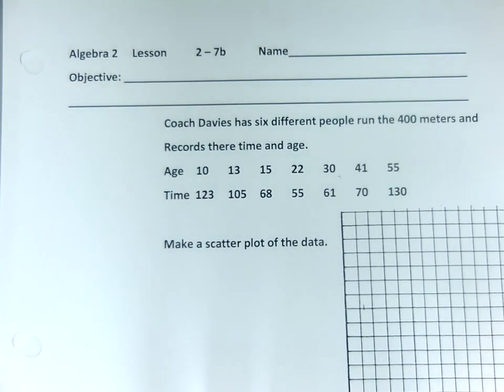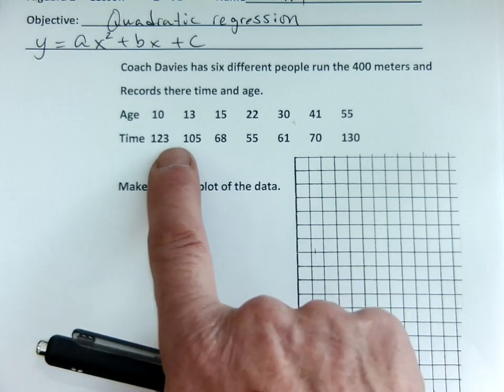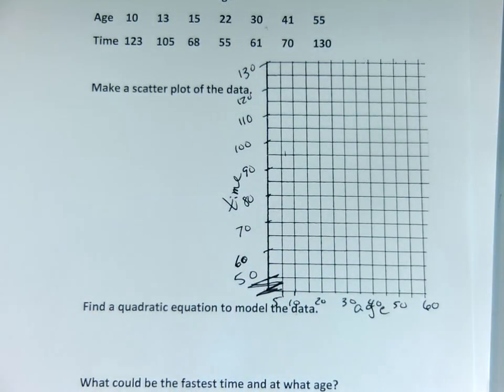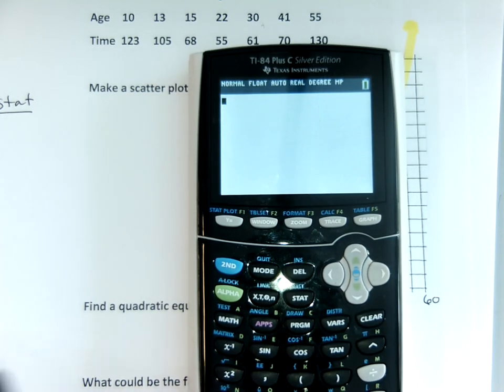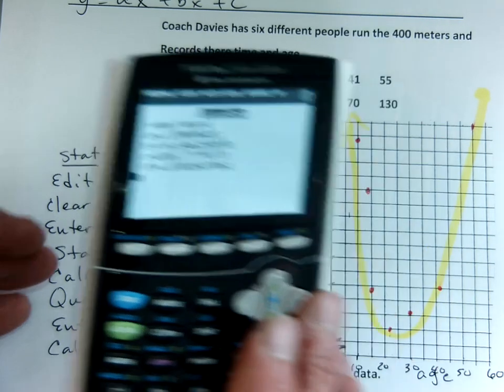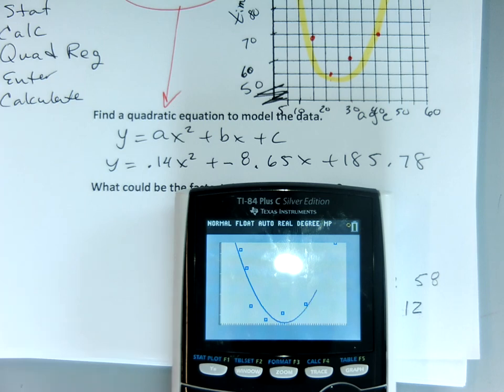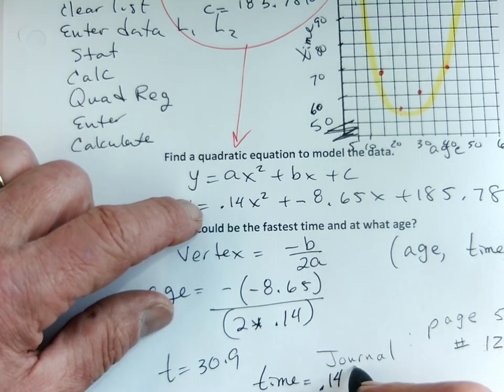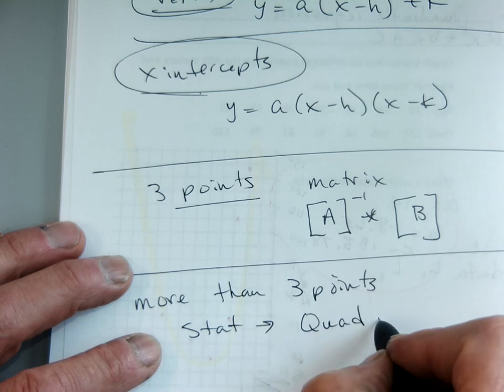Alg 2 2 7b